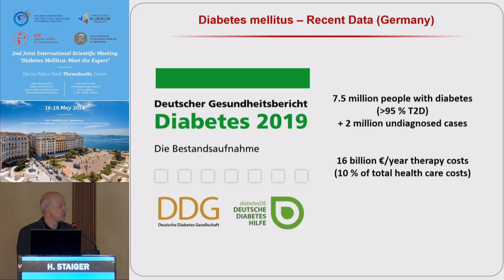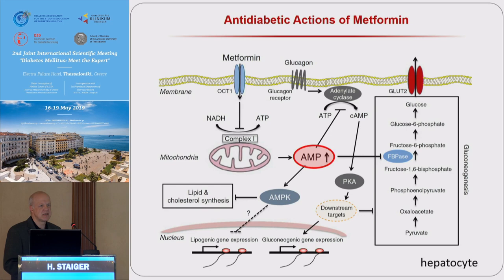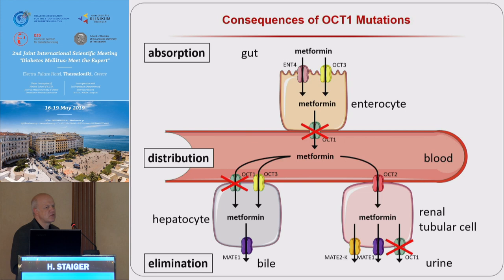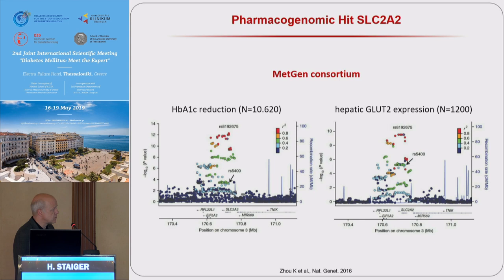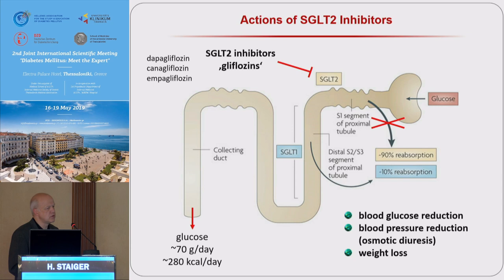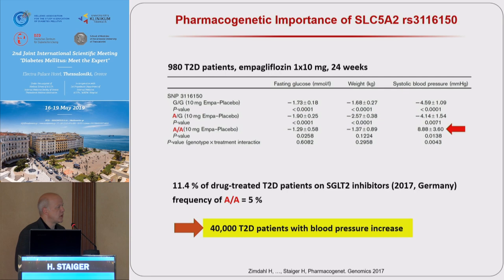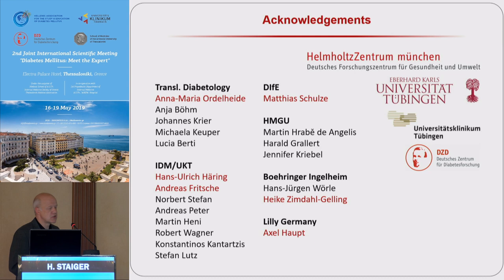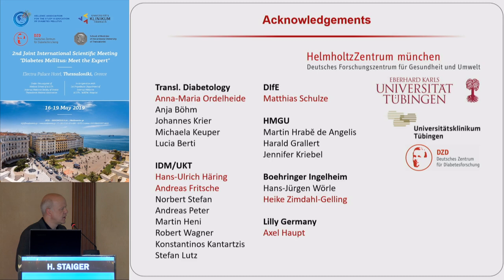H. Staiger | Pharmacogenetics of Type-2 Diabetes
17/5Αίθουσα MAKEDONIA HALL -
12:30-14:00 ROUND TABLE
Πρόεδροι: A. Peter,K. Kantartzis
12:30-13:00 Clusters of patients with Diabetes Mellitus type 2. Significance for prognosis and treatment
E. Schleicher
13:00-13:30 Pharmacogenetics of Type-2 Diabetes
H. Staiger
13:30-14:00 New insights in NAFLD and Diabetic Nephropathy in patients with Diabetes Mellitus type 2
G. Dimas